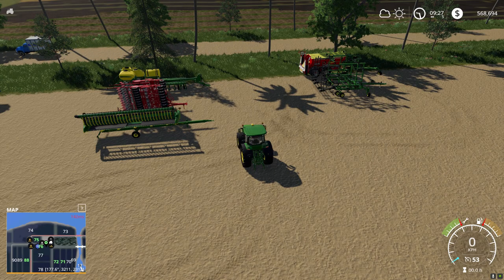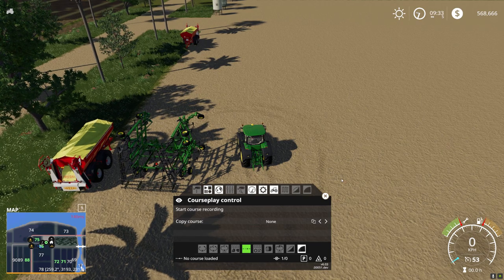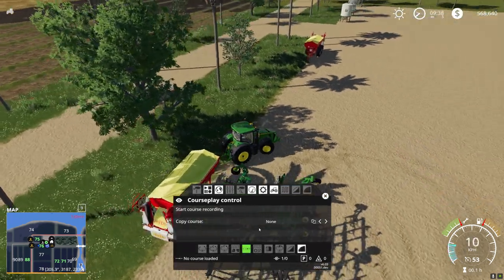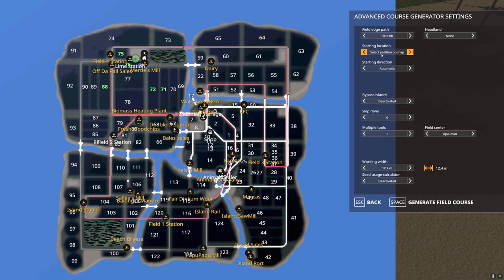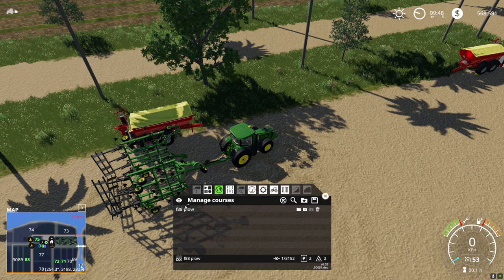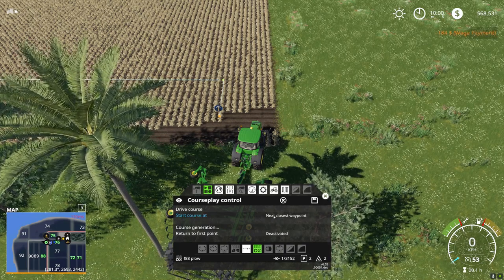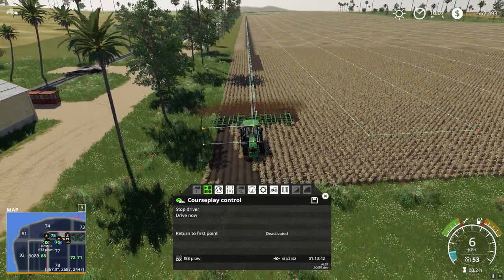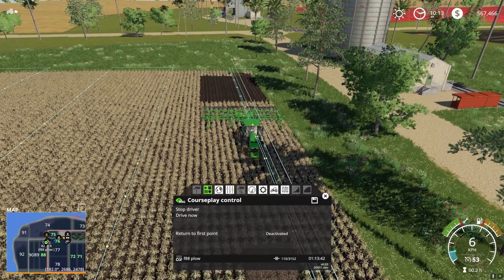my course play video for dummies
this is my short how to with course play simple and easy if i can do it you can do it